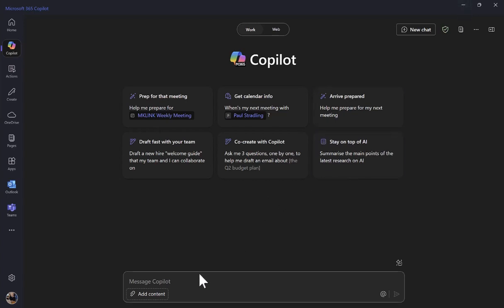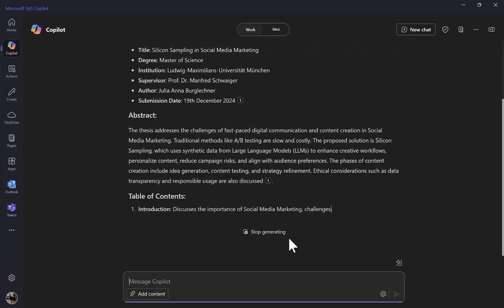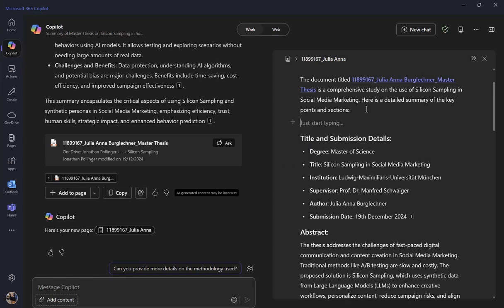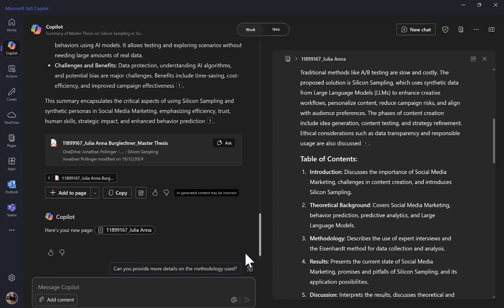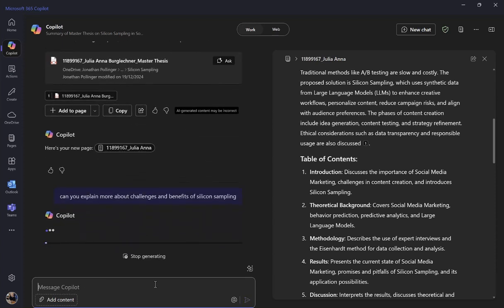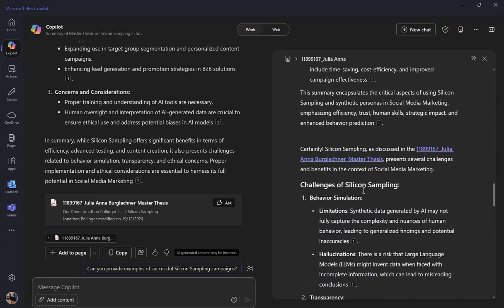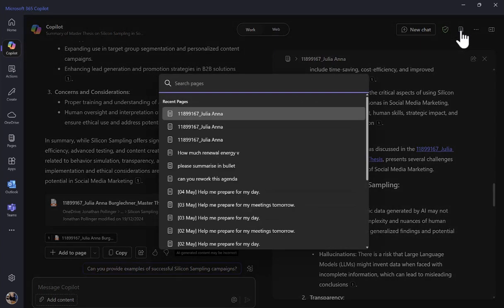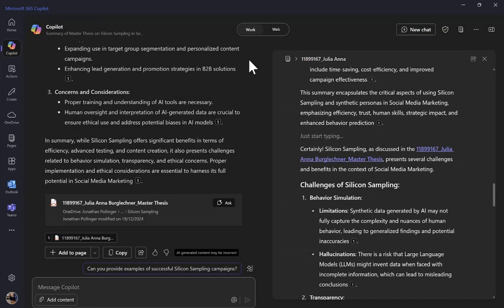2025 May - Tech Talk: How To Use Pages In Microsoft Copilot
Microsoft Copilot Pages is a new editable workspace, like Word, integrated with Copilot. It enables AI-assisted content creation, editing, sharing, tagging, and collaboration across documents on desktop and mobile.